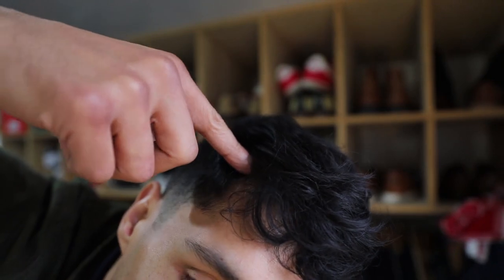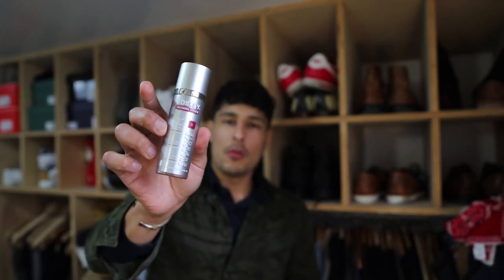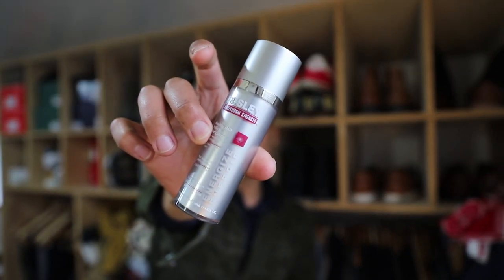HOW TO Manage Natural Wavy Hair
Whats up peeps.

Today I want to share with you how I, HOW I, HOW I manage my natural wavy hair. This is an easy and quick way of styling your hair looking effortless and it will not take to much of your time.

I also shared with you guys some tips I do while my routine. If you have thick, wavy, or curly hair; this routine should work for you along with the products I used.

Here are the links to shop the products directly: